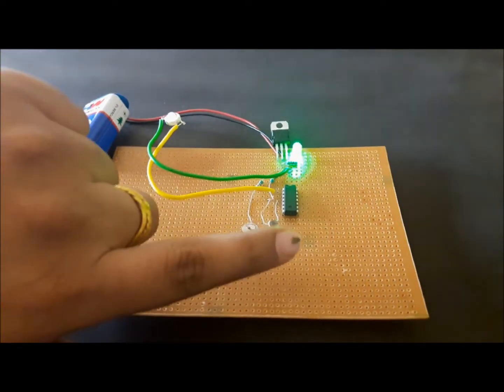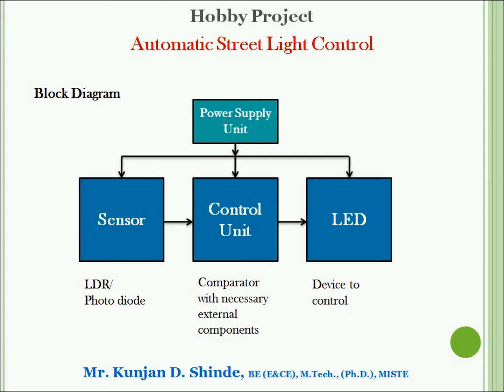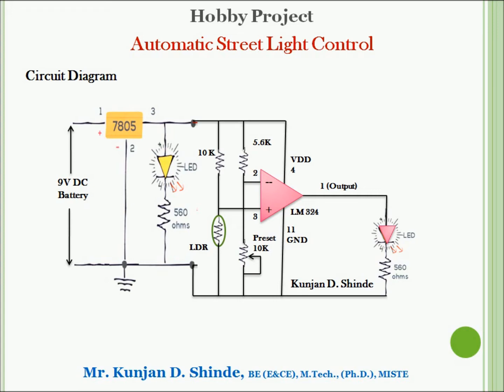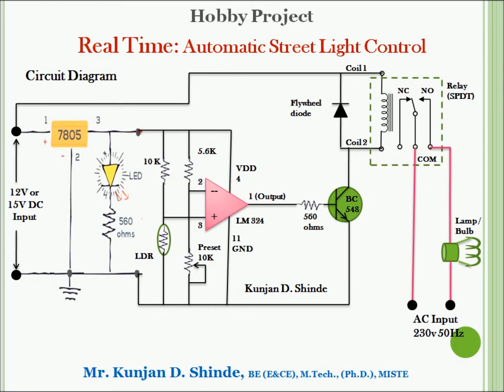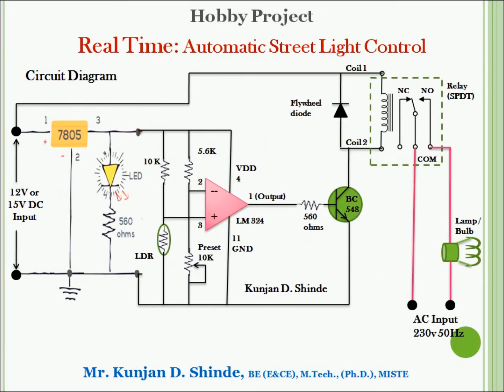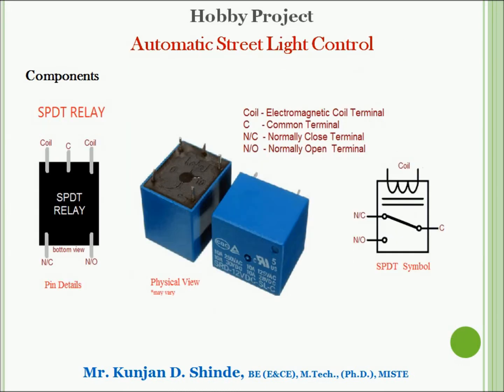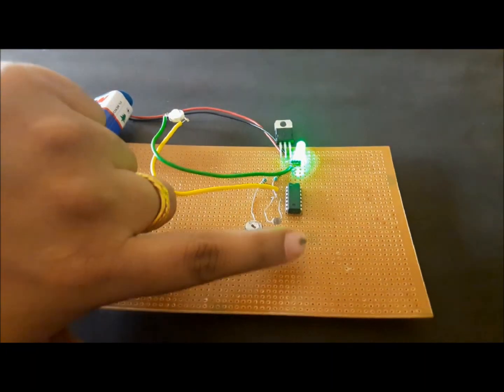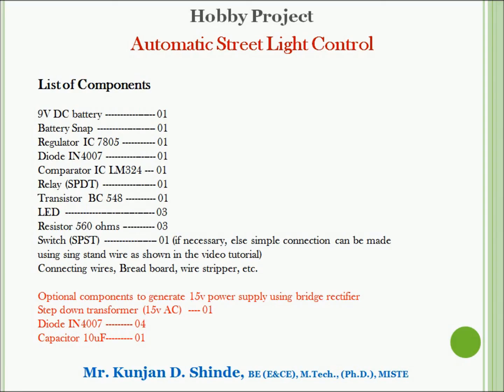Automatic Street Light Control (Hobby Project)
In this tutorial, I have designed a simple & effective circuit to automate the street light which will work effectively and reduces the power loss due to manual control to turn on & off the street light.